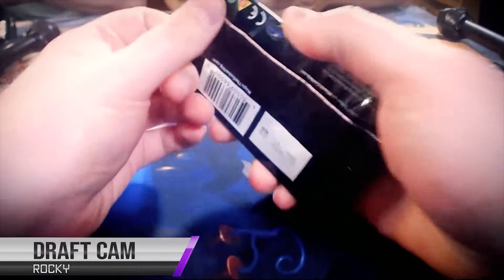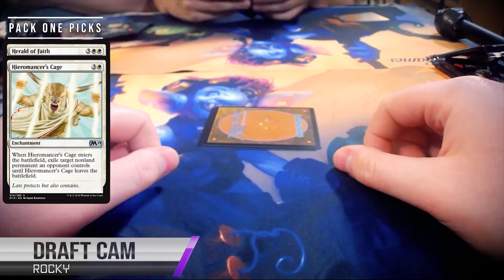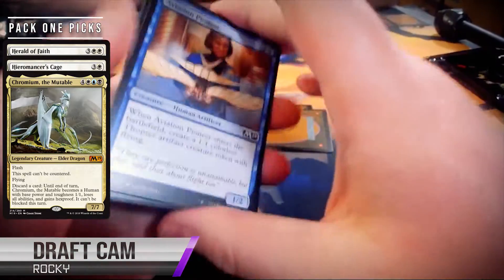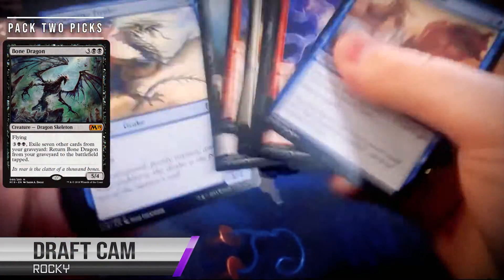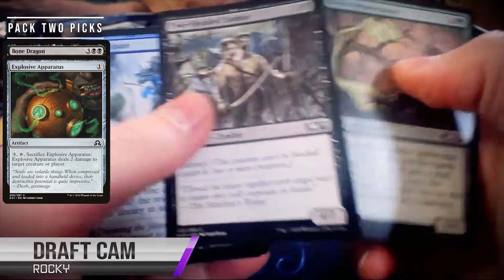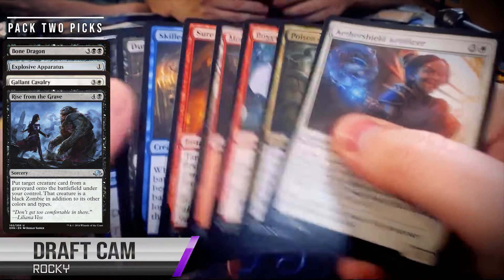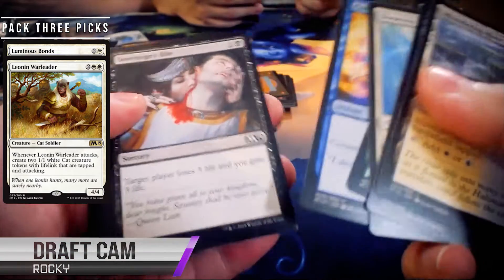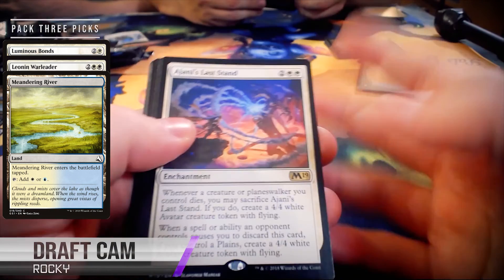M19 Draft - Pack Picks #2 - Rocky's Hand-Cam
As part of the effort to improve the channel and continue to try new things, I proudly introduce the Hand Cam setup! A big thank you to Morgan Booksh and Aryeh Wiznitzer for their great commentary, and to Pat's Games for having me record this event!